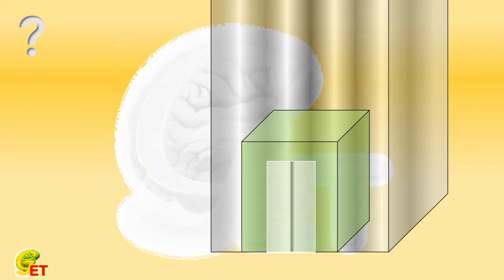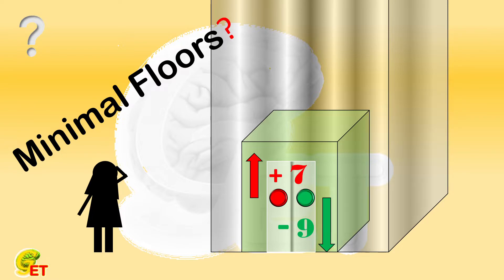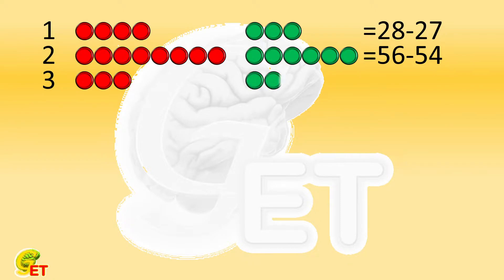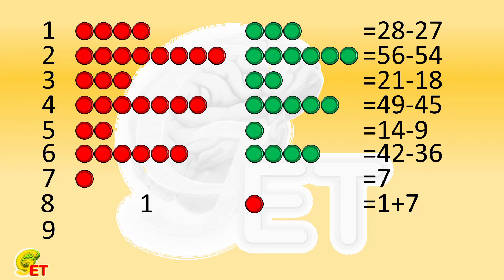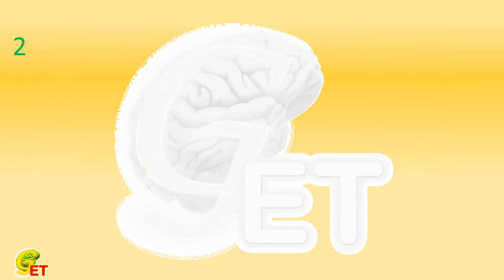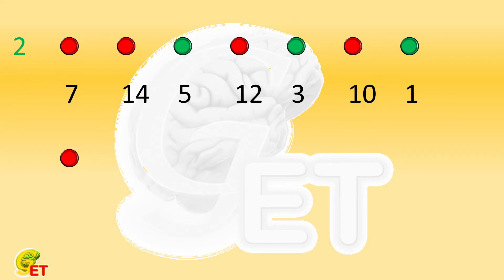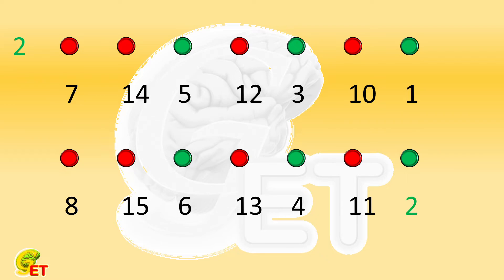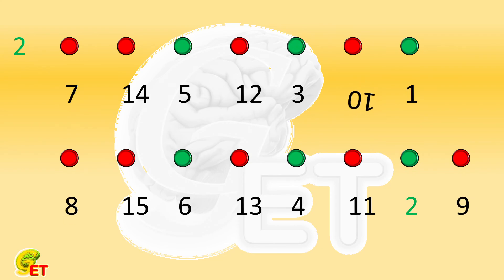Minimal floors? 【Fun Math, 7th grade – 4】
In a planned building, there is a strange elevator. The elevator has only two buttons. Pressing the red button will bring you to go up for 7 floors, whereas pressing the green button will go down for 9 floors. The entrance is on the ground floor, labeled as 0, and the building will not have any basement. In order to use this elevator to reach every floor, at least how many floors should be built?